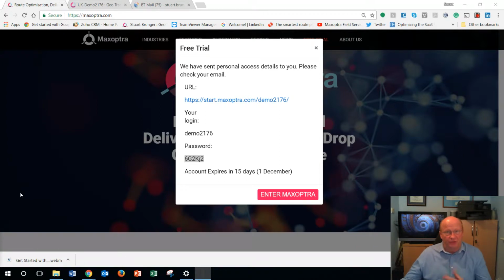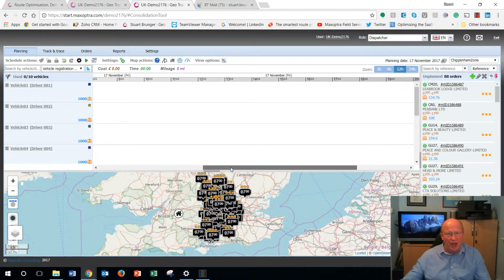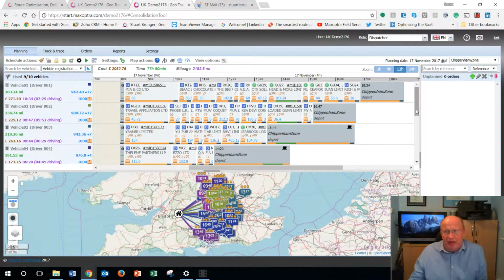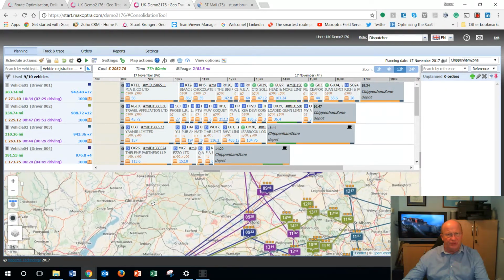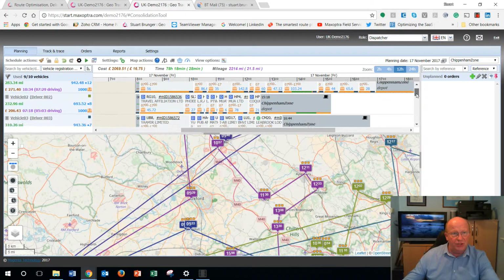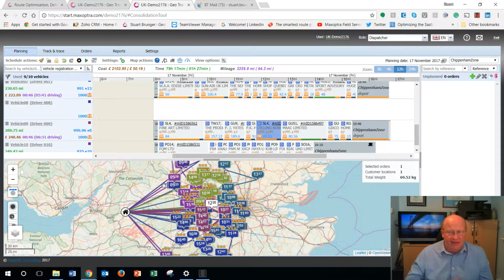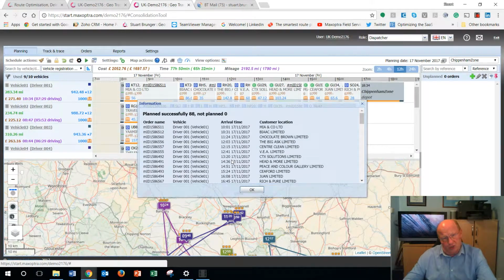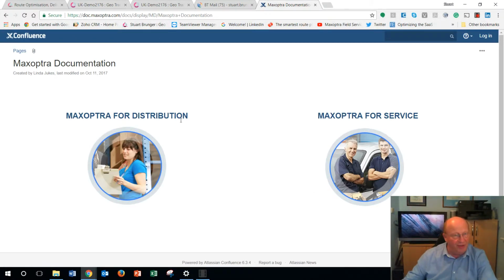Maxoptra Free Trial Getting Started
How to get started with a Maxoptra Free Trial